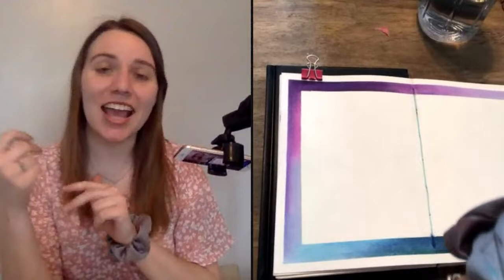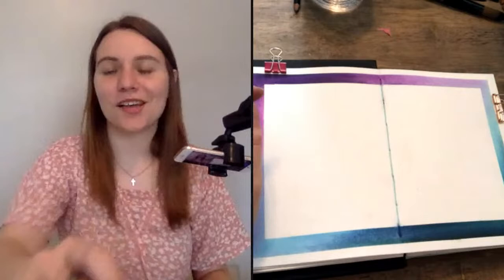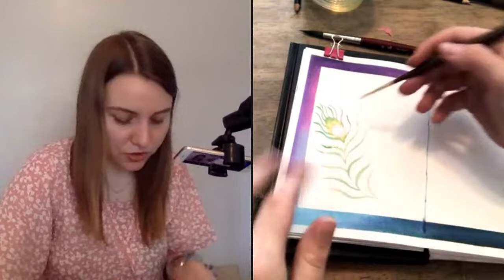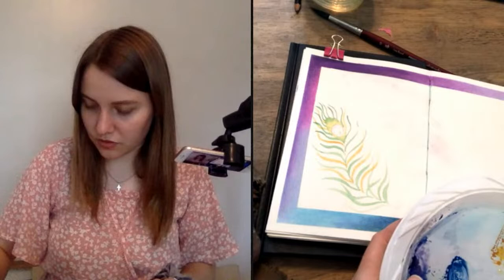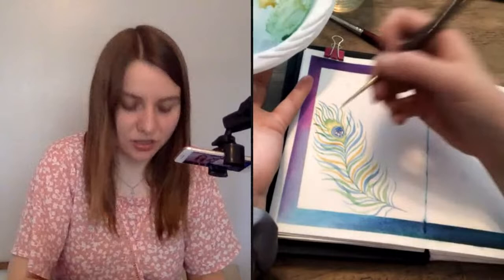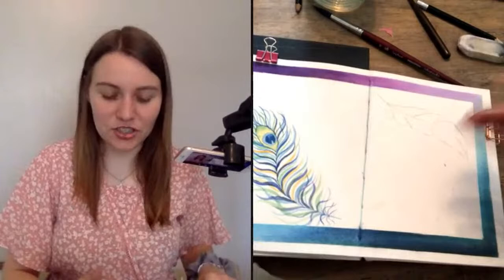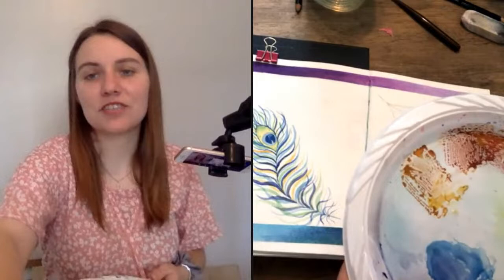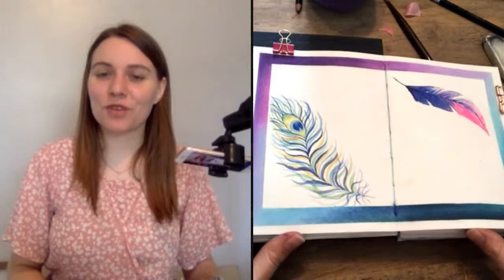Feathers, Feathers, and more Feathers!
Today, we're painting feathers, inspired by Psalm 17:8. Jump on early to vote on what colors of feathers you'd like to see!